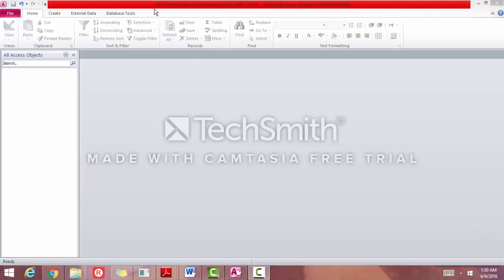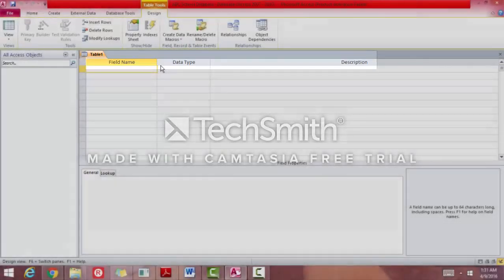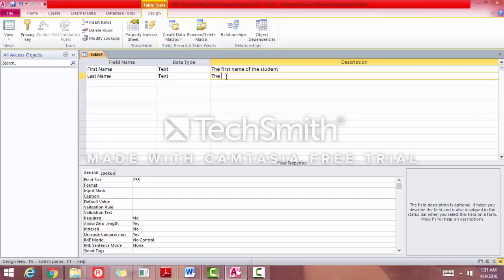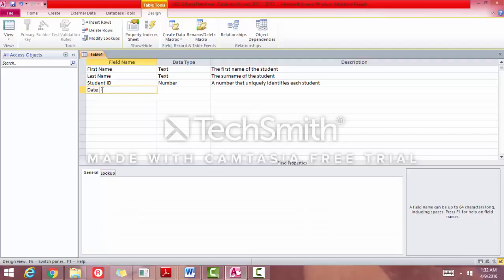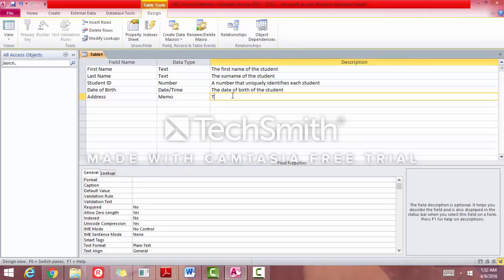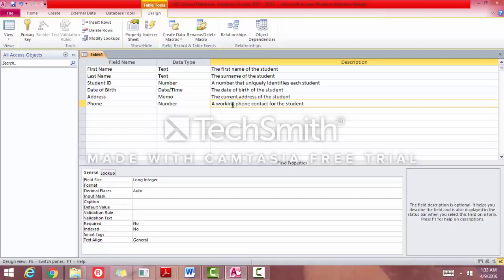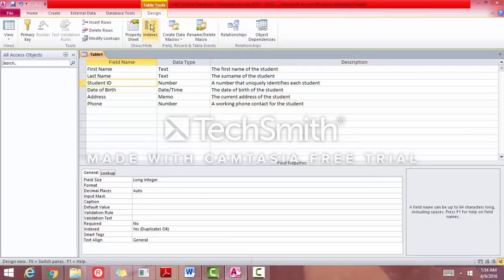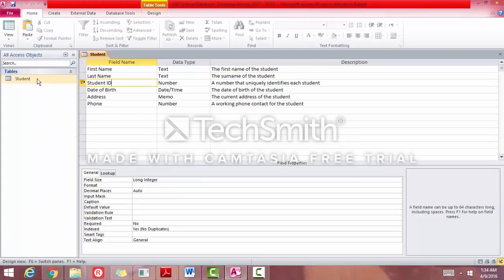Access 2010: Creating a table in Design View